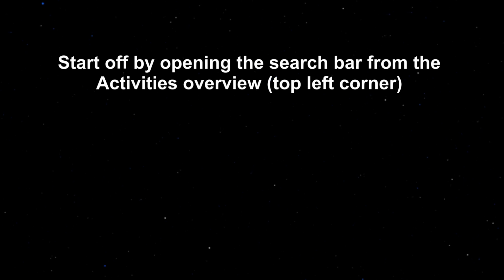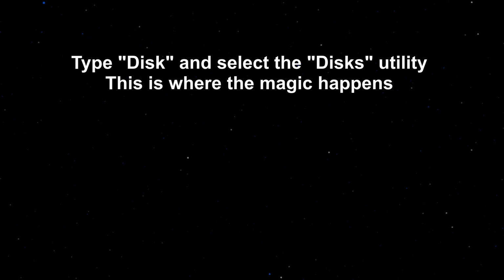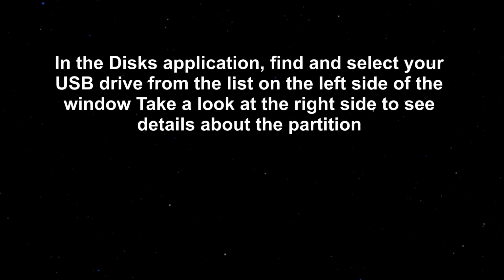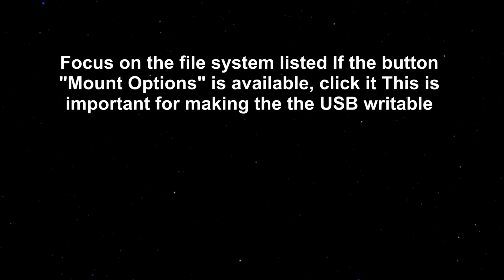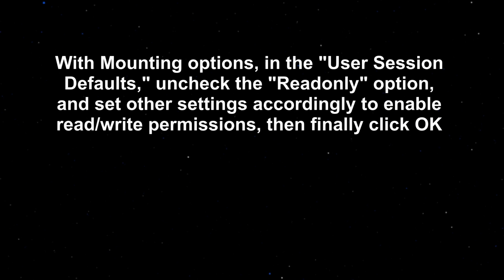How to Make Pendrive Writable In Ubuntu - KevinHowTo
How to Make Pendrive Writable In Ubuntu: Making a USB drive writable in Ubuntu may necessitate mounting the drive. Sometimes, you can also modify the file-system options to ensure read and write access.

00:00 Intro
00:10 Understand the Problem
00:20 Inserting the USB Drive
00:30 Open Disks Utility
00:40 Select the USB Drive
00:50 Access Mount Options
01:00 Adjust Mounting Options
01:10 Test Access
01:20 Success!